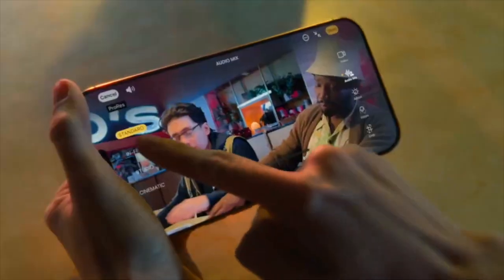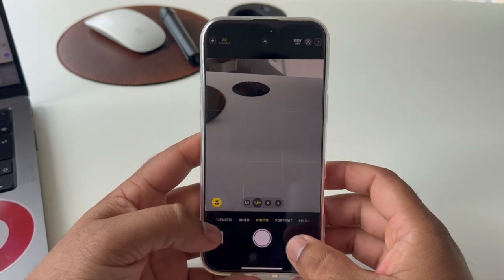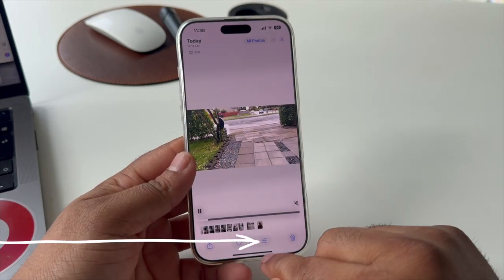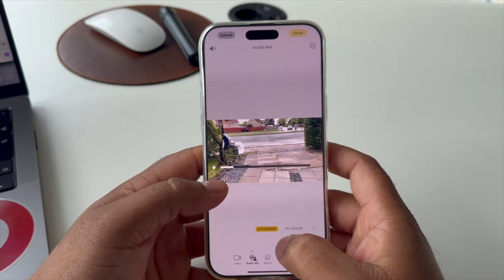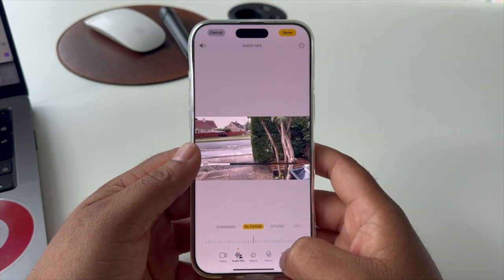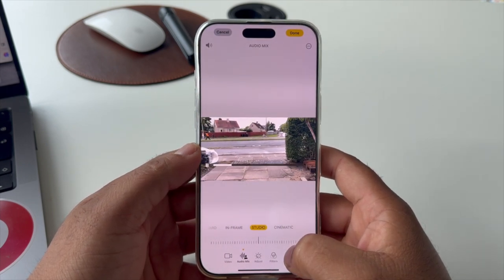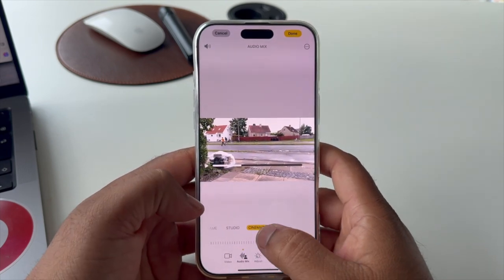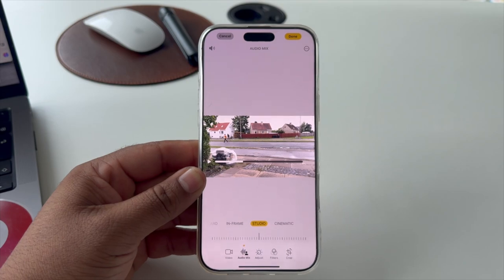iPhone 16 Pro Max Audio Mix 🔥 Best Mic Settings for Cinematic Sound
Discover the hidden iPhone 16 Pro Max Audio Mix setting that can completely transform your video sound quality. 🎤🔥 Most people never change this setting — but content creators, vloggers, filmmakers, and mobile videographers are using it to get cleaner vocals, better stereo separation, and more cinematic audio directly from the iPhone 16 Pro Max.

In this video, I’ll show you:
✅ The best iPhone 16 Pro Max audio settings
✅ How Audio Mix actually works
✅ Which mode sounds best for YouTube & TikTok
✅ The secret setting Apple barely explains
✅ How to improve iPhone microphone quality instantly
✅ Real audio comparisons and tests

If you create videos with your iPhone, this setting can seriously upgrade your sound without buying an external microphone.

📱 Whether you're filming cinematic content, vlogs, interviews, reels, or travel videos, this iPhone 16 Pro Max audio trick is a game changer.

Which Audio Mix setting sounds best to you?

iPhone 16 Pro Max audio settings
Best iPhone 16 Pro Max microphone setting
iPhone Audio Mix explained
Cinematic audio on iPhone
iPhone 16 Pro Max camera tips
Best audio settings for iPhone video
iPhone 16 Pro Max mic quality test
iPhone creator mode settings
How to improve iPhone audio recording
iPhone 16 Pro Max video recording tips